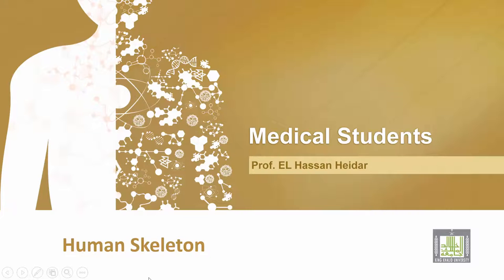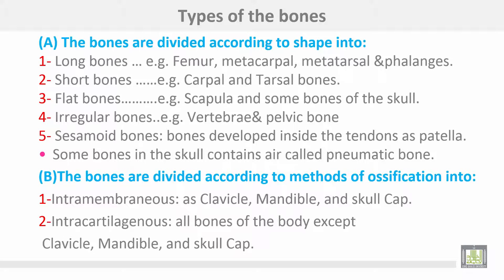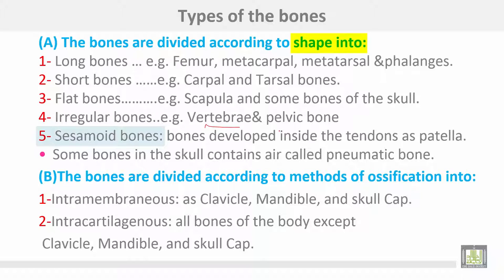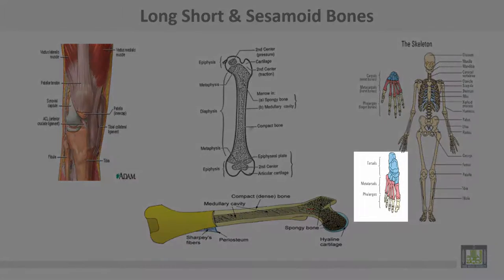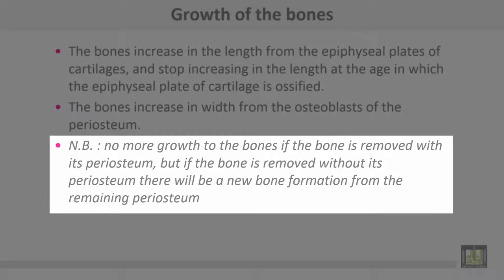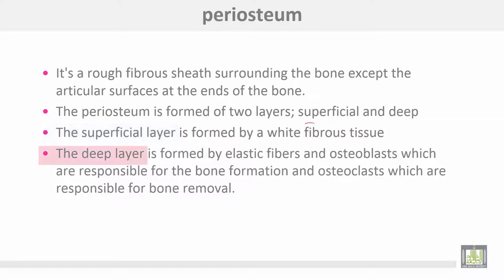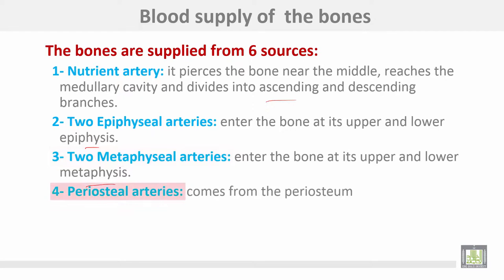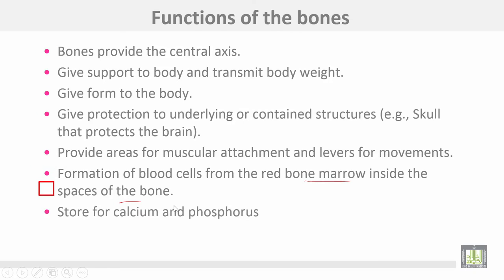Anatomy 1 | C1 - L1 | Bones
Lecture 1 : Bones
Types of the bones in the body